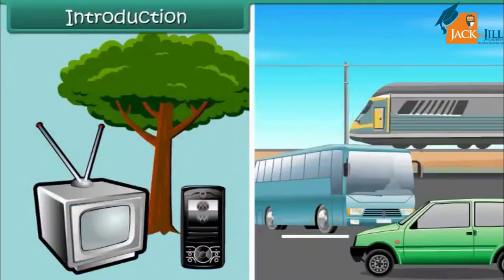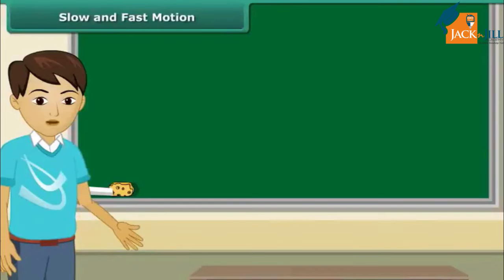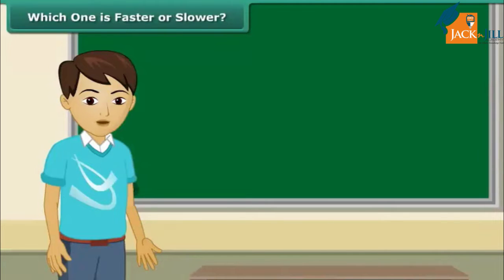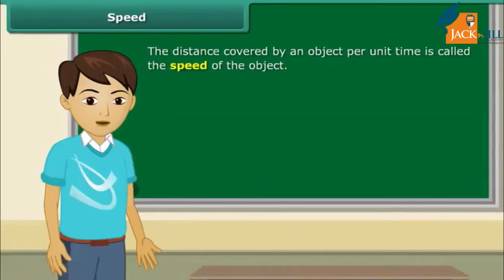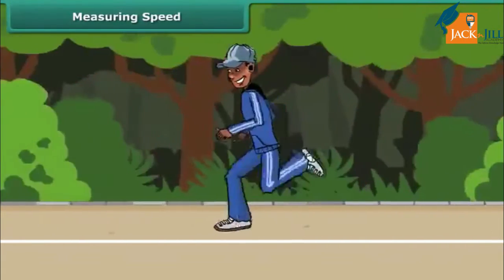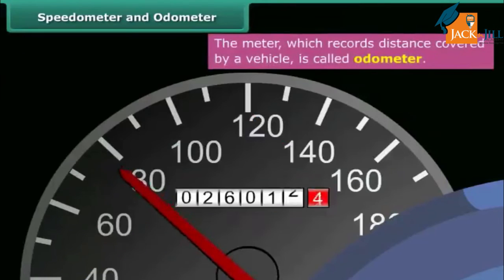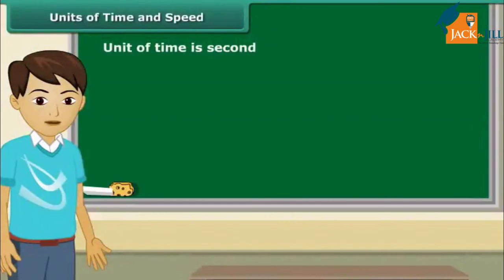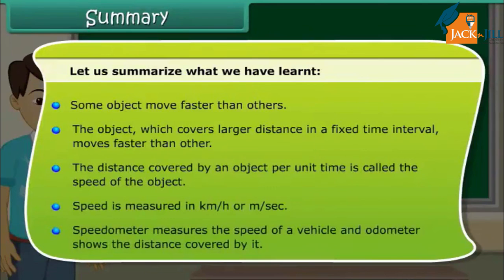MOTION AND TIME || PART 1 || SCIENCE || CLASS 7 || ANIMATED VIDEO